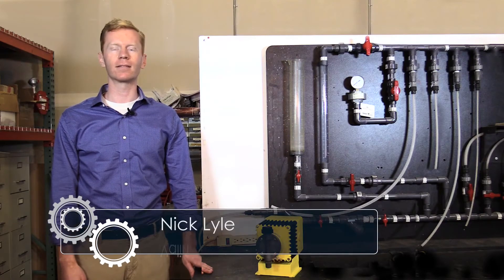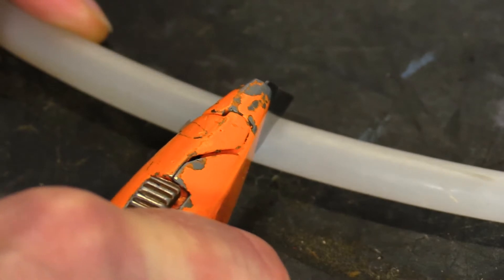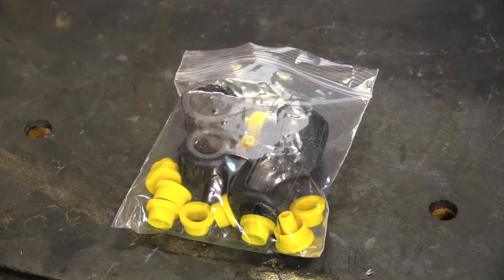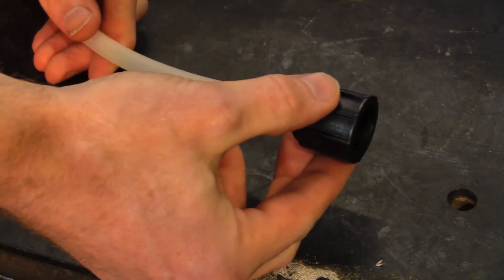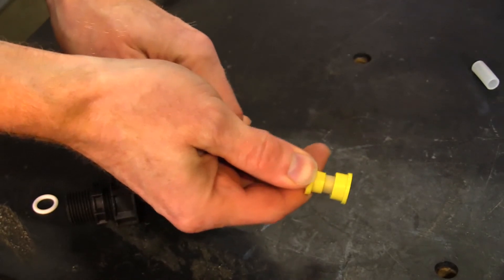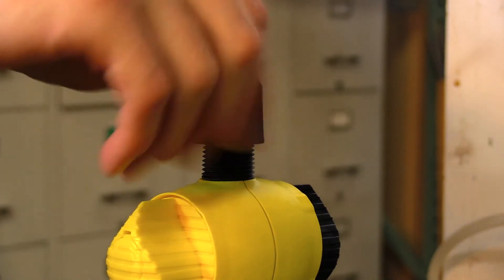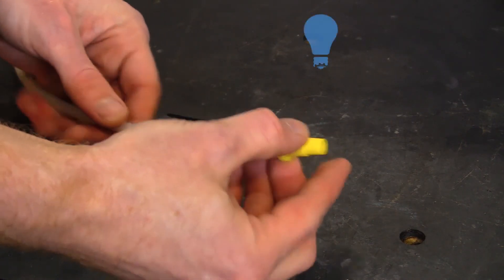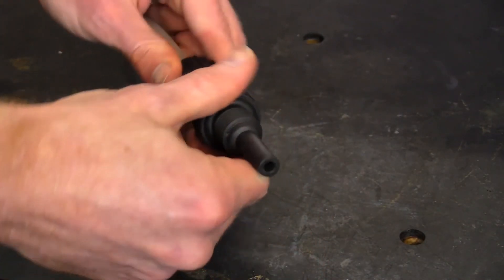How to Properly Cut and Install Your LMI Pump Tubing Video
In this how-to video series from Valin, Nick Lyle demonstrates how to properly cut and install your LMI Tubing.   Learn the right way of cutting and installing 3/8" as well as 1/4" tubing.  Knowing how to install tubing on your LMI pump is essential to avoid leaks or damage to your LMI Pump.